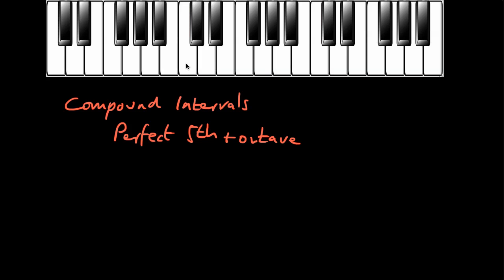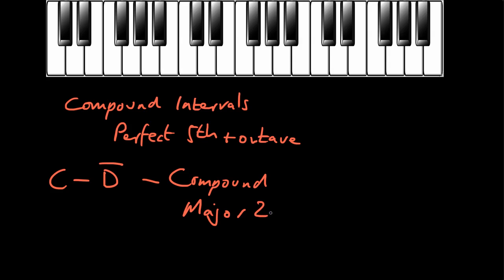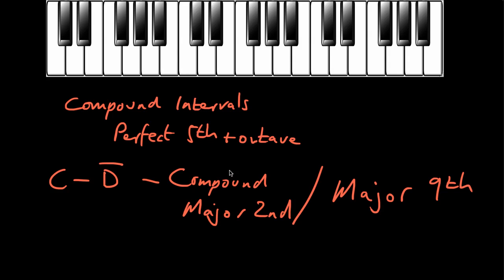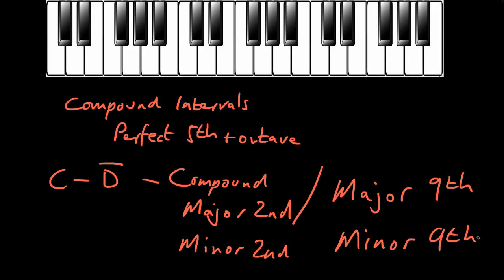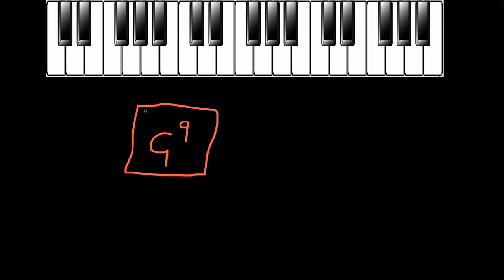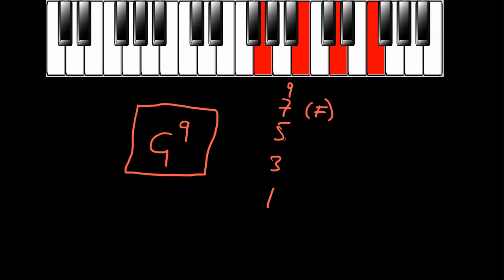Major and Minor Ninths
A video exploring the intervals of major and minor ninth.